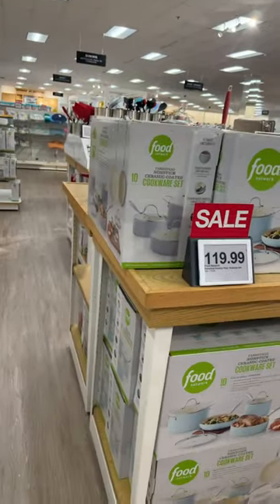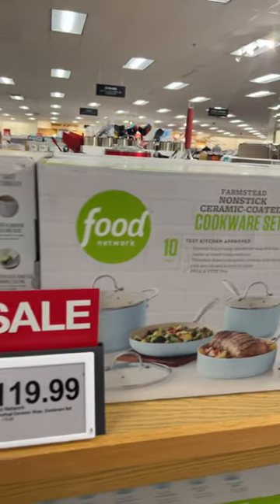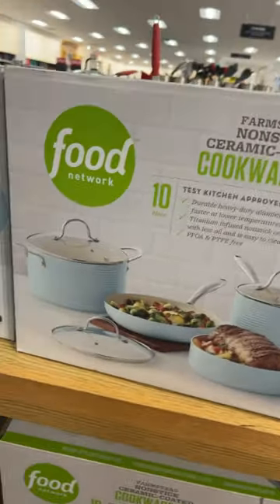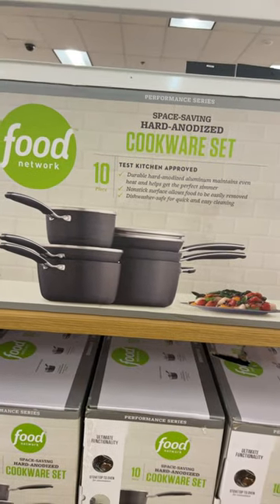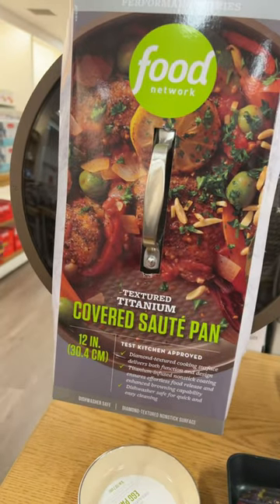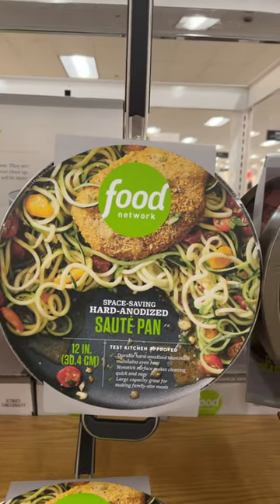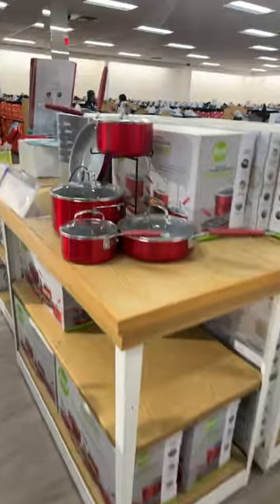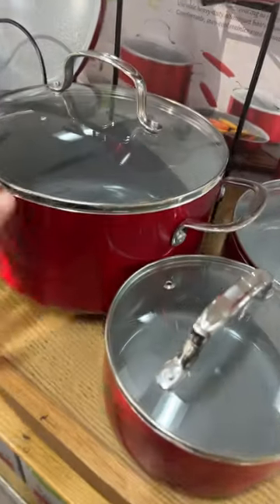Food Network Cookware on Sale now!